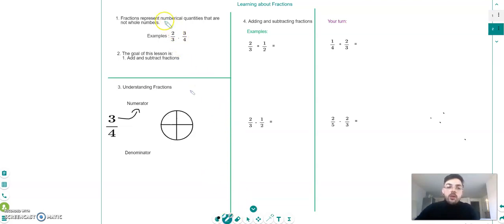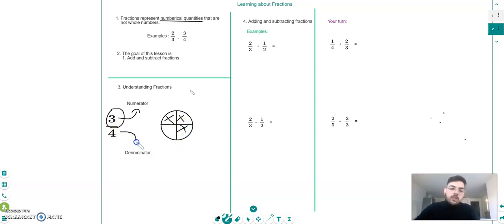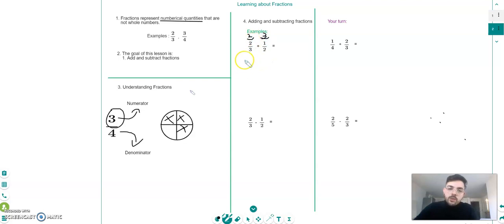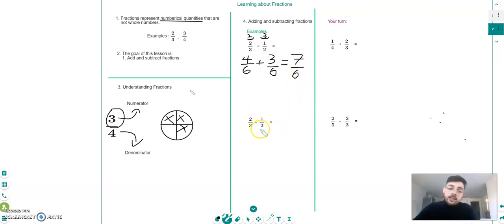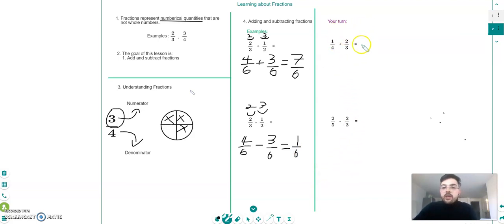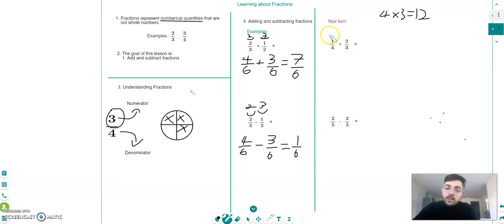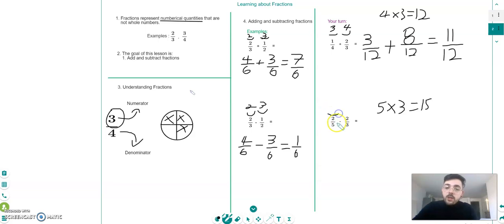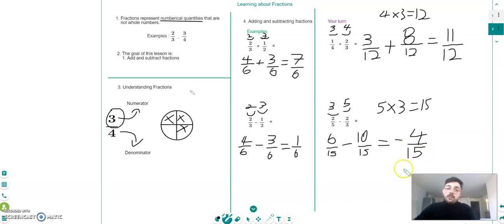Introduction To Fractions: A Level and GCSE Maths Tutor Danny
Tutor Danny teaches a Maths lesson in fractions.